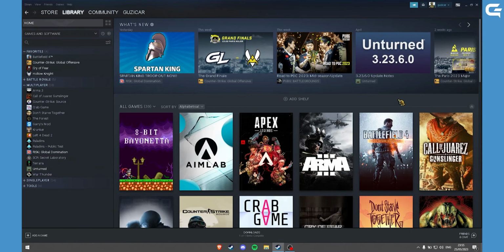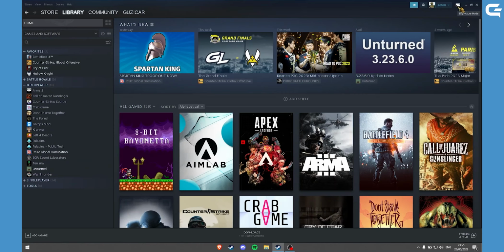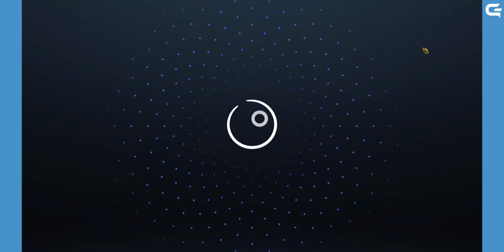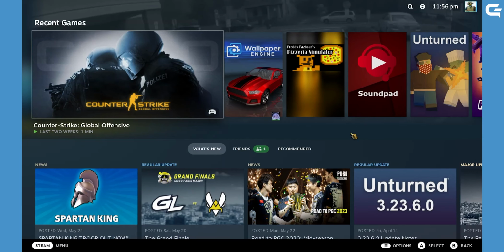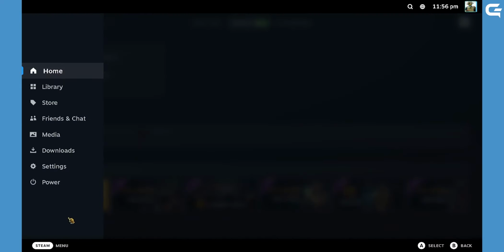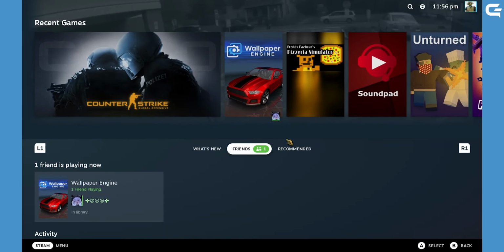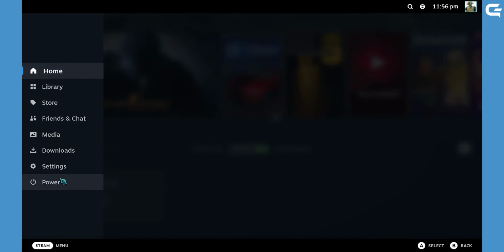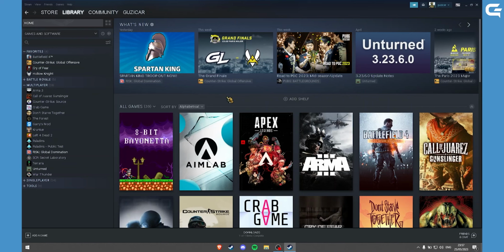How to Enable Big Picture Mode in Steam-2023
How to Enable Big Picture Mode in Steam

In this video, we will show you How to Enable Big Picture Mode in Steam